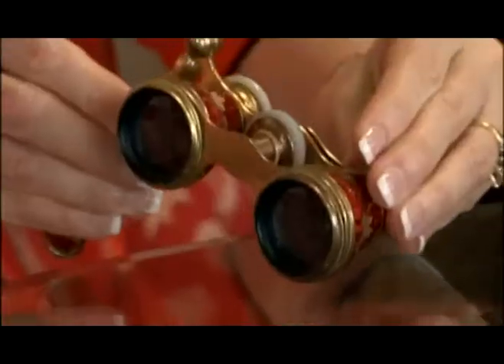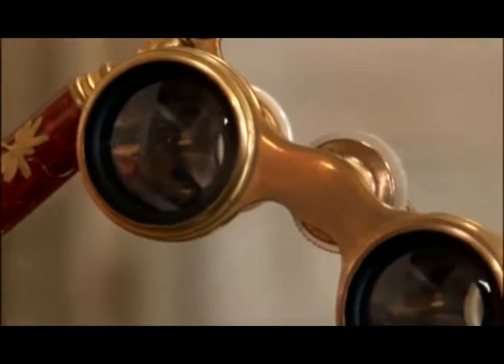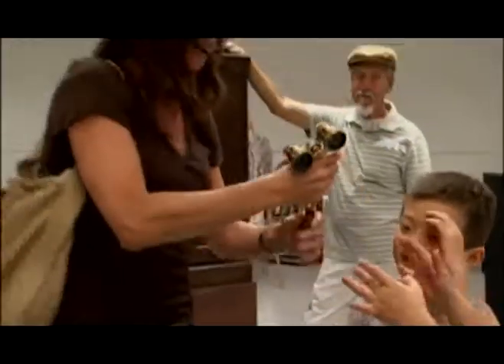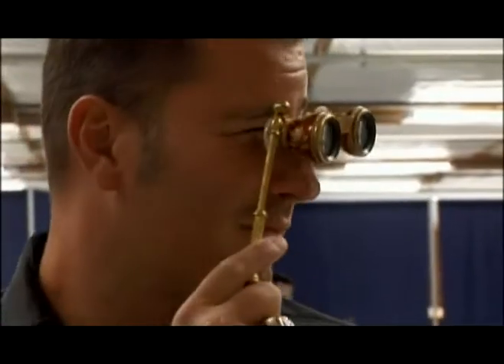Tony Zanlungo Bids on John Depp Movie item on Auctioneer$ by TLC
On this episode on Auctioneer$ Actor and Former Football star Tony Zanlungo is a bidder on Auctioneer$ on TLC.  These Opera Glasses were used in the Johnny Depp Movie Alice in Wonderland.  The bidding heats up when Tony Zanlungo is challenged for the movie item.